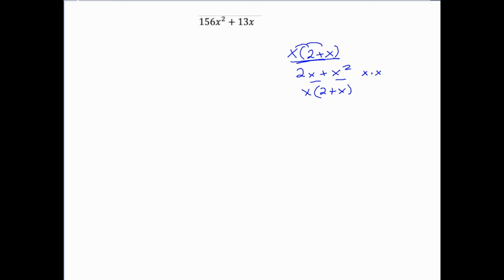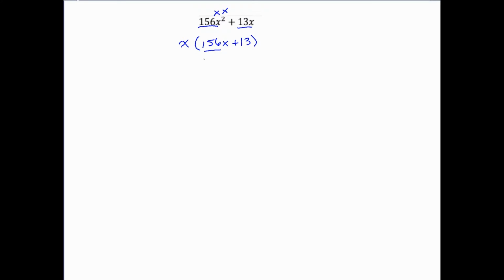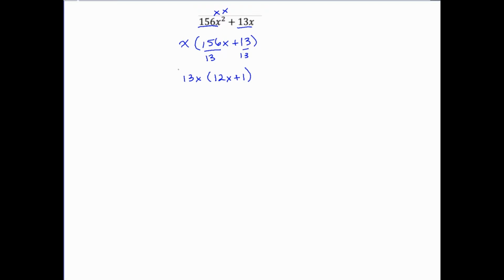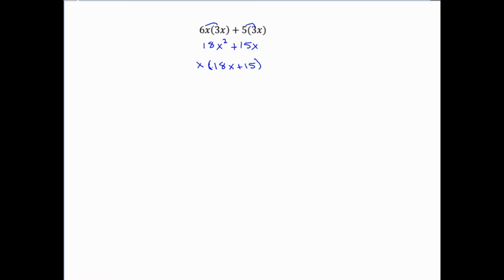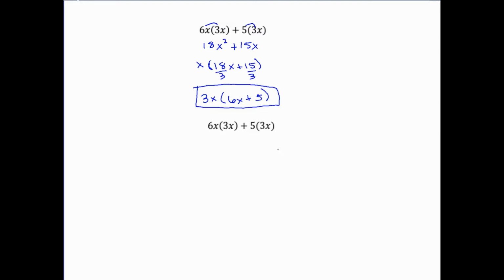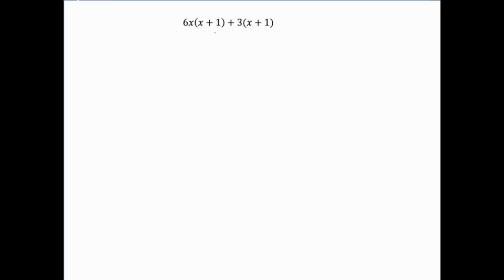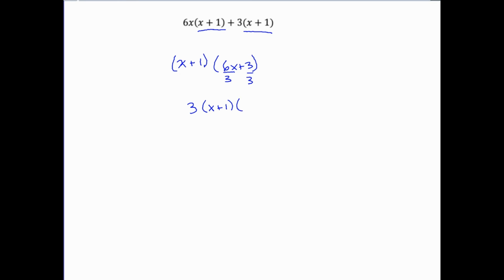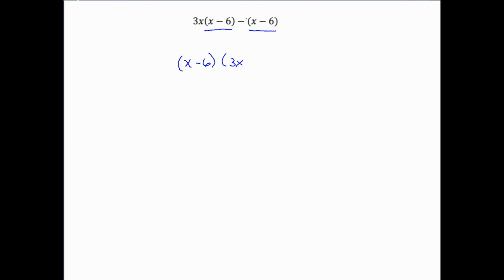Factoring by Greatest Common Factor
Here we go over examples of factoring using the greatest common factor. This a always a great place to start when factoring as some problems cannot only be factored using the GCF, or they become easier to work with when you take out the GCF.